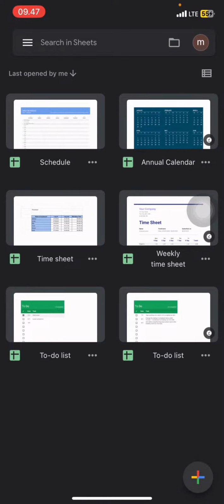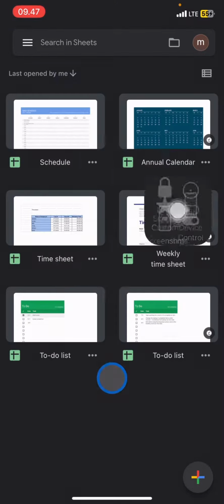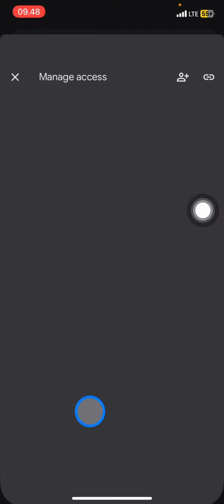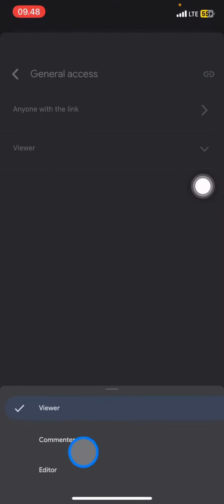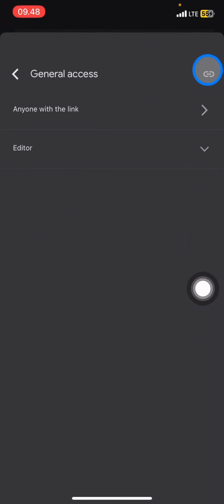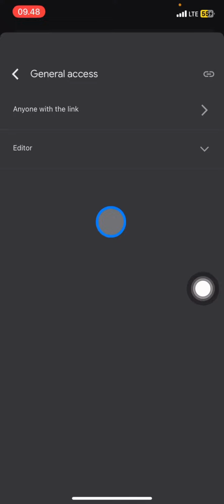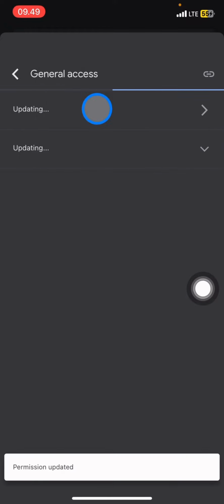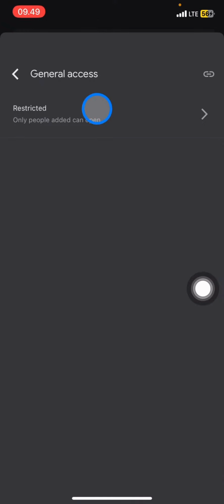❤️ APP MASTERY: How To Disable Editing On Google Sheets | How Enable Or Disable Editing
Limit the access of your Google sheet documents! As the owner of Google sheet documents, you have an abilities to manage the access of the document. You can allow people to edit your document, even you can  also give an acces for people to only view your document.